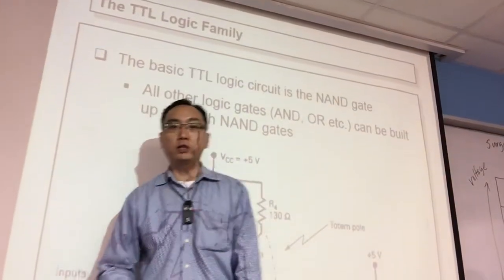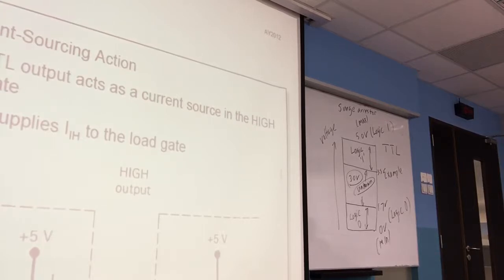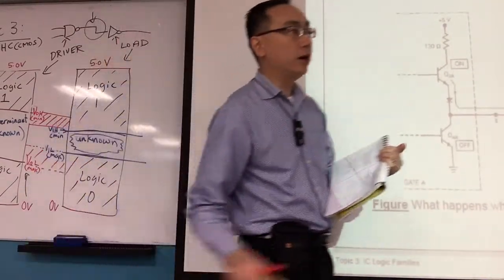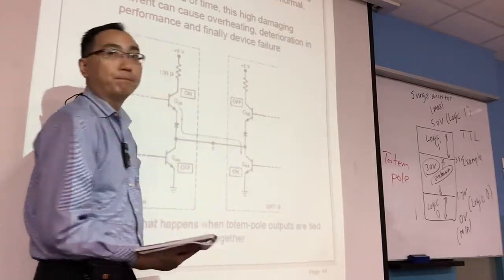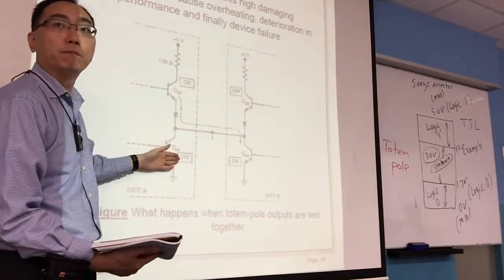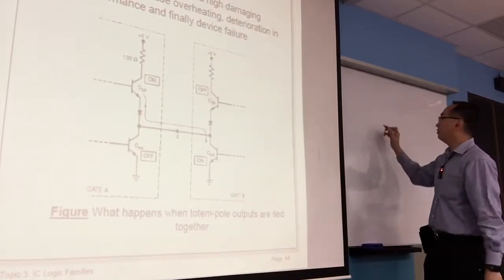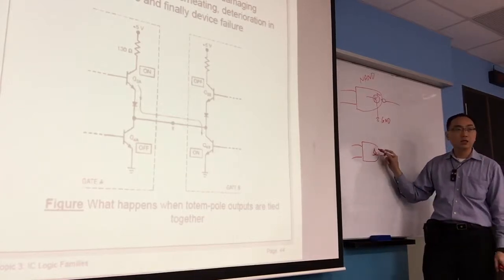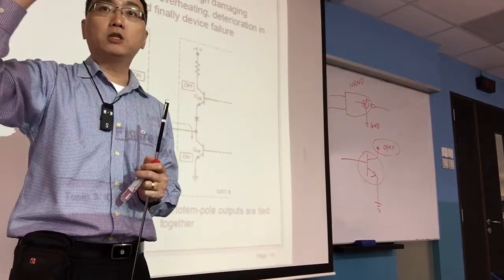Lecture15 Video35 Topic 3 Integrated Circuit Totem pole & open collector